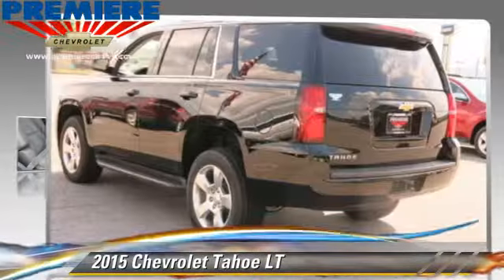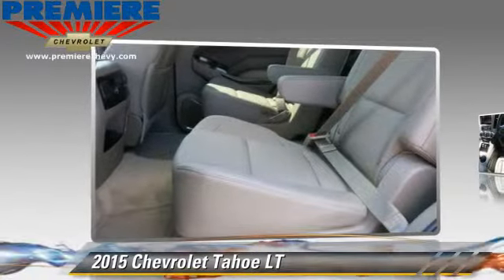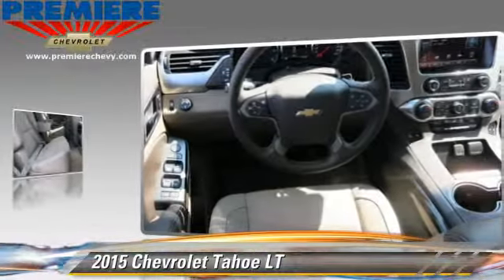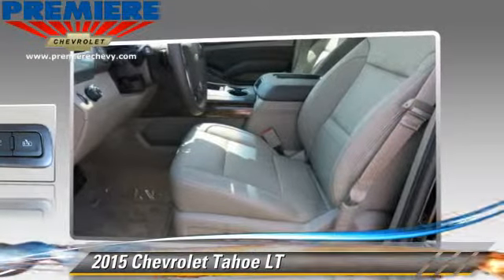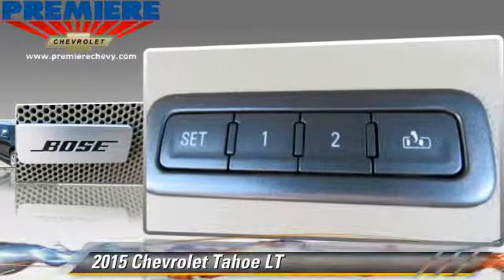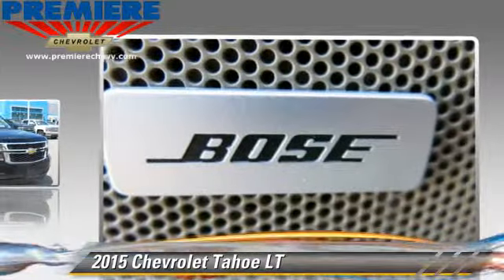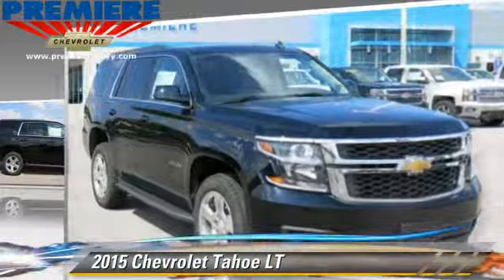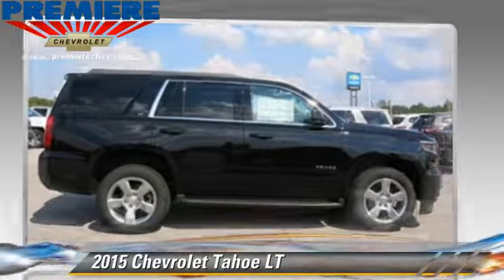New 2015 Chevrolet Tahoe LT - Bessemer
Premiere Chevrolet

4990 Premiere Parkway Bessemer AL 35022

2015 Chevrolet Tahoe LT

$52,985

Color: BLK
Engine: 5.3L 8 Cyl.
Transmission: Automatic
Miles: 0
VIN: 1GNSCBKC4FR258018
Stock: 18085

This vehicle features: Seat-Heated Driver, Leather Seats, Power Driver Seat, Power Passenger Seat, Adjustable foot pedals, Parking Assist, AM/FM Stereo, Audio-Upgrade Sound System, CD Player, Audio-Satellite Radio, MP3 Sound System, Wheels-Aluminum, Towing Package, Communications-Onboard Hands Free, Remote Keyless Entry, Seat-Memory, Tilt Wheel, Traction Control, Brakes-ABS-4 Wheel, 4 Wheel Disc Brakes, Tire-Pressure Monitoring System, Security System, Cruise Control, Steering Wheel Stereo Controls, Steering Wheel-Leather Wrapped, Intermittent Wipers, Wipers-Rain Sensing, Wipers-Variable Speed Intermittent, Headlights-Auto-Off, Running Boards, Bucket Seats, Seat-Lumbar-Driver, Seat-Lumbar-Passenger, Mirrors-Pwr Driver, Heated Side Mirrors, Mirror-Electrochromic In-Side Rearview, Air Bag - Driver, Air Bag - Passenger, Air Bags - Head, Air Bag - Side, Air Bag-Side-Head only-Rear, Rear Defrost, Air Conditioning, Air Conditioning - Rear, Climate Control - Auto, Climate Control - Dual, Transmission-Overdrive-Switch, Daytime Running Lights, Built-in Garage Door Opener, Differential-Locking Rear, Floor Mats-Front, Remote Trunk Release, Power Steering, Power Windows, Power Door Locks

[DFIN:3:3160242:A:1930:34A167AF:b5c4019b8d85d11ee333667ccc100e88]